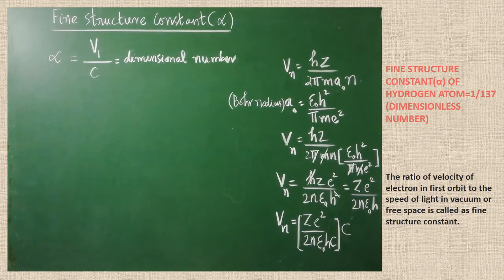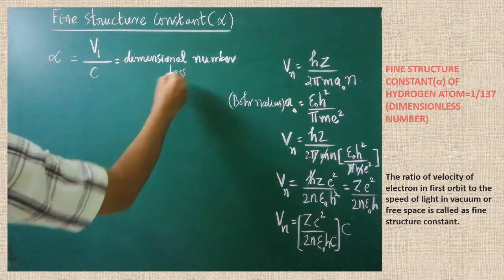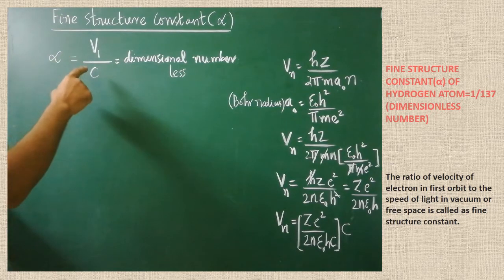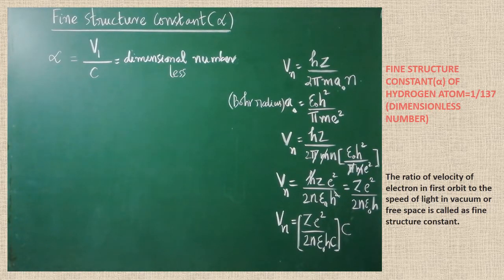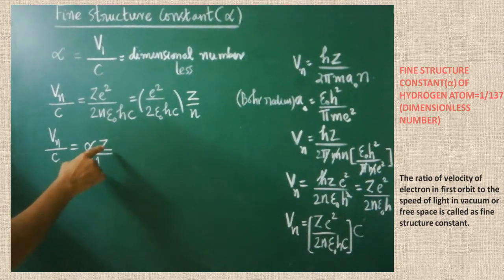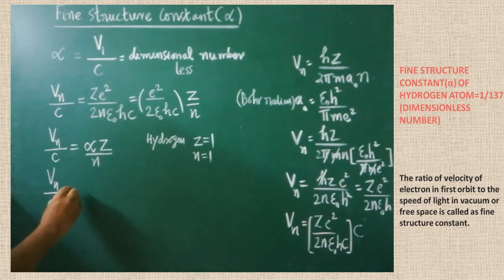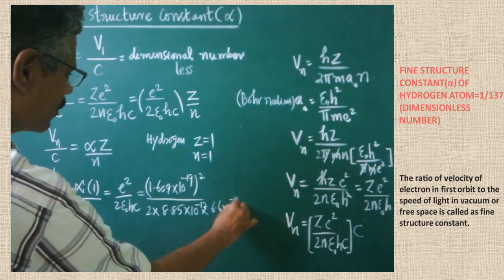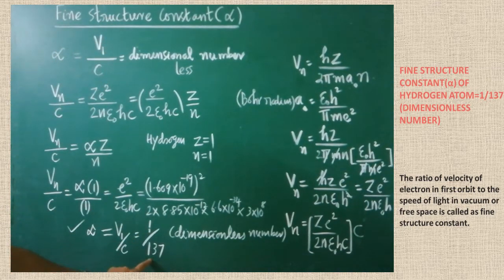FINE STRUCTURE CONSTANT- PROOF